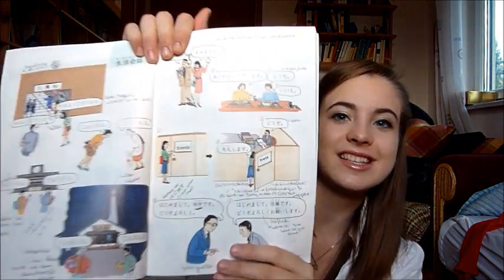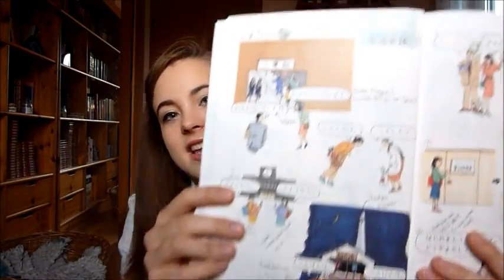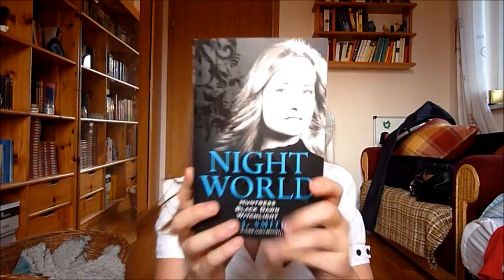The Opposite Book Tag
I TAG:
NadiaReads
nerdybooklover
whittynovels
DaniOnBooks